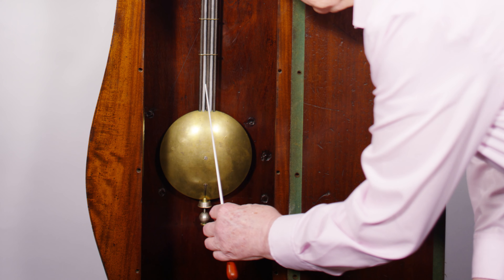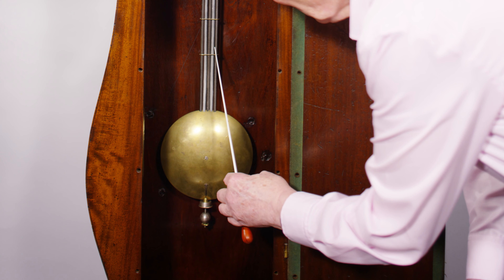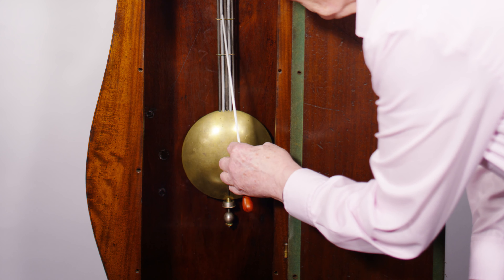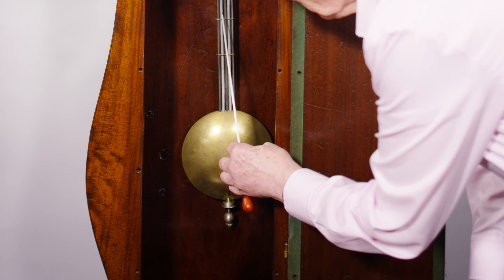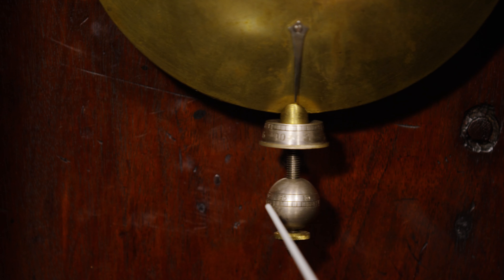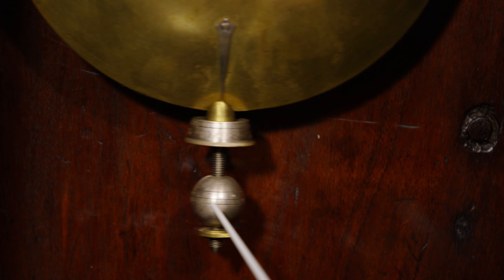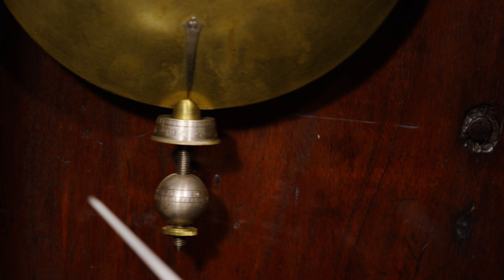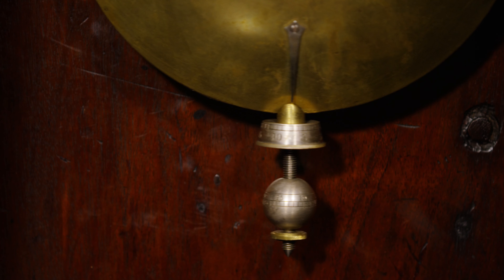The Calcutta Earnshaw, c. 1792 a month going mahogany regulator with jewelled deadbeat escapement C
The Calcutta Earnshaw | Circa 1792

A highly important George III month-going mahogany regulator with Maskelyne’s proposed hermetically sealed case and jewelled deadbeat escapement by Thomas Earnshaw, London.

Height: 6 feet 2 inches (1880 mm).

Case: The very substantial flat top solid mahogany case with bombe-shaped trunk and conventional base. The hood with concave main top moulding above the canted and fluted hood sides, the sides with blind aperture mouldings, and the whole hood extended top and sides to seal with the massive 2-inch-thick backboard, also extended to match the hood, which is sealed with longer hood sealing screws, each knurled and number stamped 2, to correspond with the inlaid brass numbered hood holes. The hinged and glazed hood door, similarly screw sealed, the glass with a sealed gilt-brass winding shutter or ‘valve’. The trunk with concave throat moulding, and further conforming sealing screws up into the hood, above the trunk with sides shaped to take pendulum swing and rectangular screw sealed trunk door, the conforming concave lower moulding leading to the base with panelled front and double skirted hood, the underside with a thick wooden floor to keep it airtight, while each screw-tightened surface is fitted with strips of cloth to ensure a perfect seal.

Dial: 10 inch (254 mm) square silvered brass regulator dial with Arabic minutes, marked 5to 60, outside the division ring, the subsidiary Arabic hour ring below centre reverse numbered 1-24, and signed within Earnshaw London. The upper subsidiary Arabic seconds ring supplemented with bold observatory marks every 5 seconds, the lower subsidiary Arabic hour ring reverse numbered 24 to 1. Both subsidiary dials have counter balanced hands, the hour hand rotating contraclockwise.

Duration: One month.

Movement: The very substantial five pillar (Betts ref. Type 1) movement is of the very highest quality, with an extension to the right side of the plates taking the stop work, jewelled to the escape and pallet arbors with Harrison’s maintaining power, exceedingly fine train wheels and high-count pinions. The top with dust plate and knurled fixing screws, similar to the case screws but smaller, the movement located onto the massive 2 inch seatboard with two brass edge strips, stepped at either end to guide the plates, and conventionally screw-fixed to the base pillars. Massive cast-brass pendulum support with suspension for the 5-rod zinc/steel gridiron compensated pendulum with massive bob, engraved regulation nut, and secondary fine rating ball below.

Escapement: Jewelled deadbeat.

Provenance:

• First reported in Calcutta (Kolkata) in 1999, sold by Bobinet in 2006 for £100,000.

Literature:

• Derek Roberts, English Precision Pendulum Clocks, 2003, Chapter 4, Thomas Earnshaw by Jonathan Betts, p.55-67, illus. fig. 14-4.

Earnshaw claimed that it was he who first improved the detent escapement by introducing a blade spring in 1780. Although the claim is unlikely to be conclusively proved, modern academics support the view that Earnshaw was indeed the inventor of this very significant improvement, and that John Arnold stole the idea, as Earnshaw always claimed. Earnshaw went on to submit seven chronometers to the Board of Longitude from 1791 to 1798 and in 1805 received a portion of the Longitude Prize. His prize amounted to £3,000 and was part of the remaining £10,000 available, divided between John Arnold and Thomas Mudge. Earnshaw was not pleased with the division and lodged a protest with the Board in 1808 called Longitude, An Appeal to the Public stating Mr. Thomas Earnshaw’s Claim to the Original Invention of the Improvements in his Timekeepers describing the development of his escapement, but the Board did not change their finding. Thomas Earnshaw died in 1829.

Jonathan Betts further states of Earnshaw’s chronometers that the design he had developed and improved by 1800 was that eventually adopted universally and there is no doubt that he, alongside Harrison, Le Roy, and Arnold, should share the laurels as one of the major contributors to the modern chronometer.